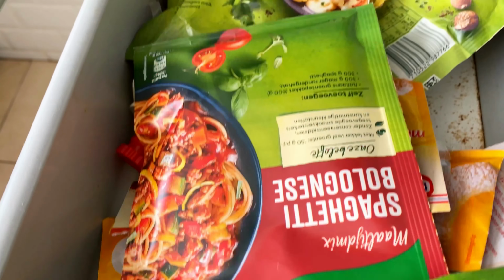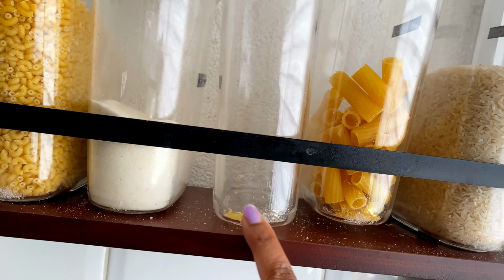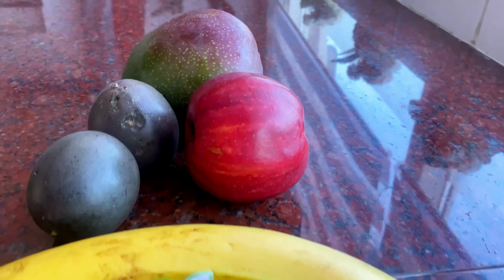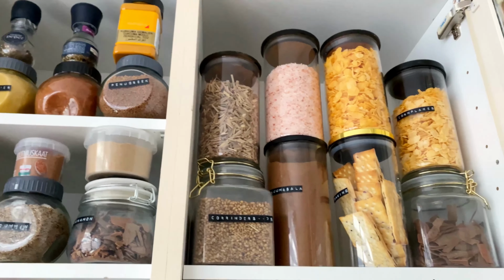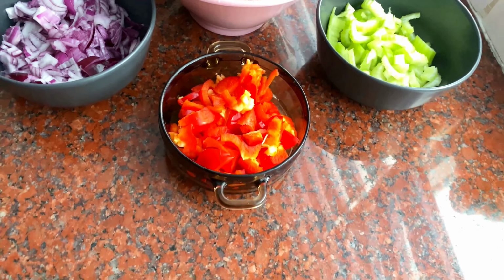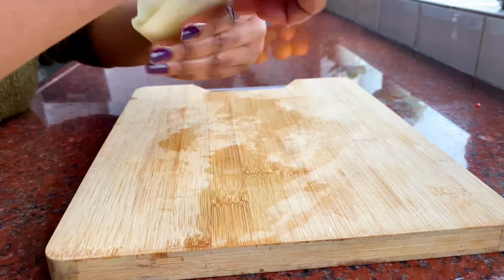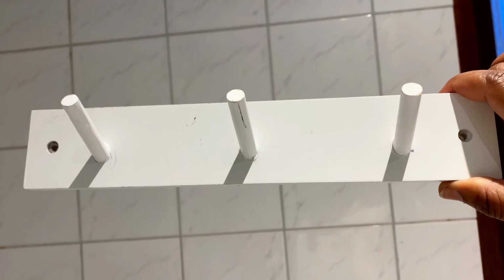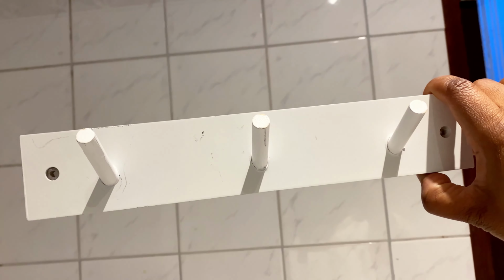SPRING RESET AND RE-OGARNISATION